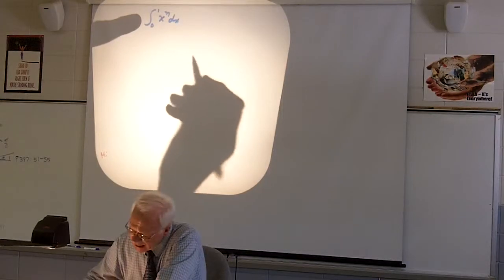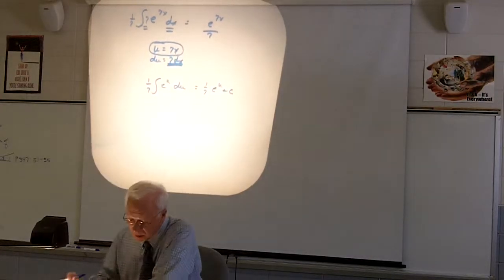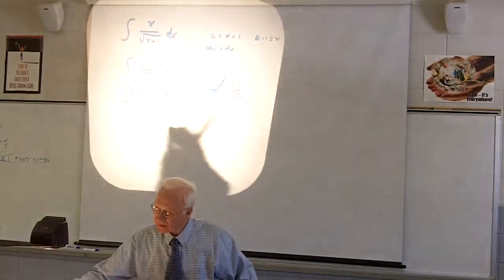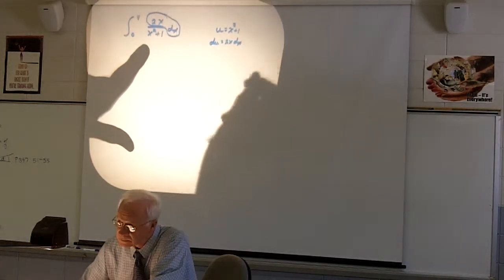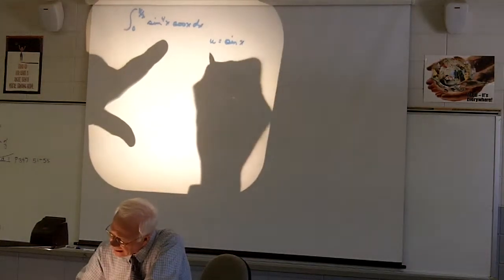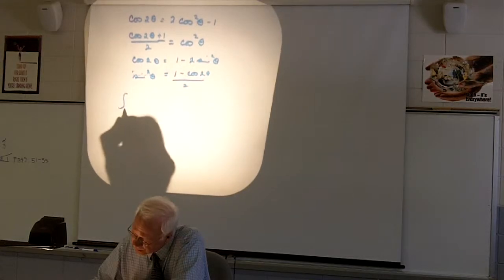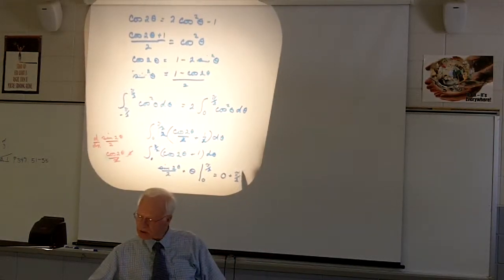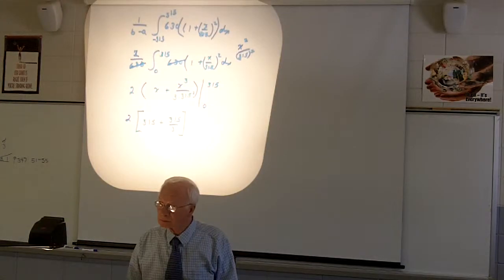UCHS Calc 152 Chapter 5.5 (04/24/2013)